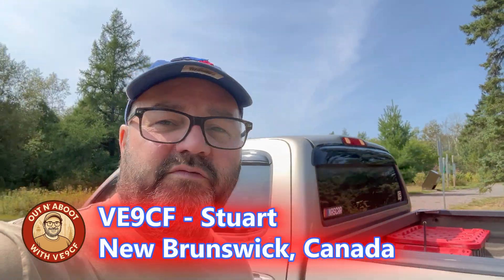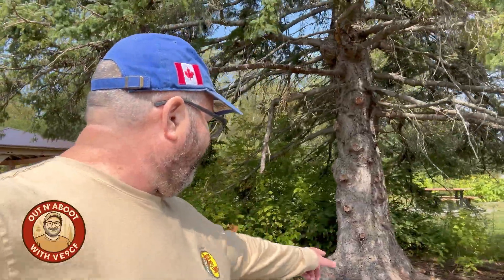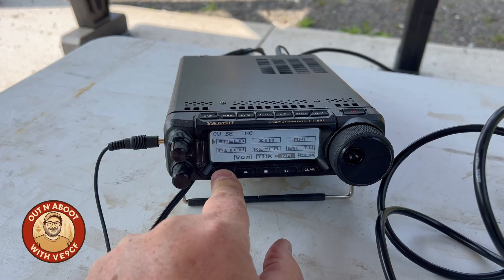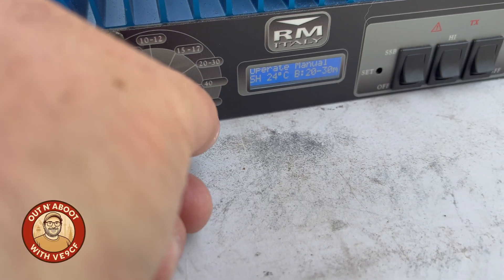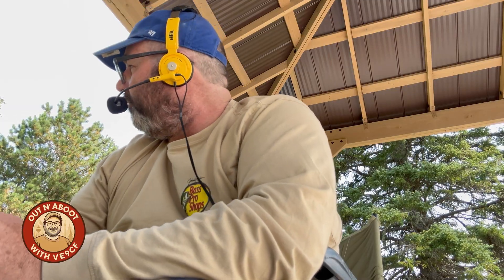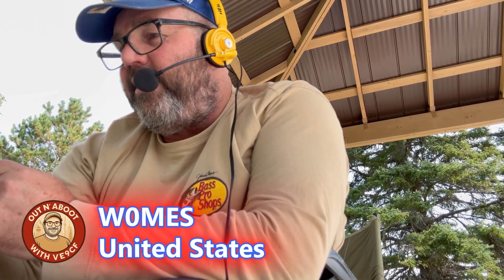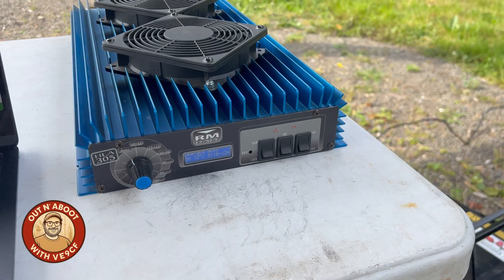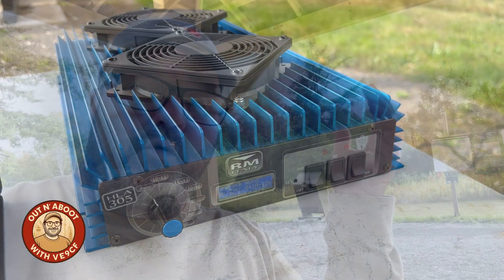Why POTA Power Works: My RM Italy Amplifier Changed Everything for Park Activations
For many amateur radio operators, Parks On The Air (POTA) and World Wide Flora and Fauna (WWFF) activations represent the perfect blend of outdoor adventure and radio sport. The WWFF program, which encourages "licensed ham radio operators to leave their shacks and go outside operating portable in Protected Flora@Fauna areas (PFF) all over the world," has registered more than 36,000 protected areas worldwide (source: WWFF). While QRP purists may advocate for the challenge of making contacts with minimal power, there's a compelling case for bringing along an amplifier on your subsequent activation.

After incorporating the RM Italy HLA-305 into my portable setup alongside my FT-891 and POTA PERformer antenna, I've discovered what I like to call "POTA Power" – and the results have been transformative.

The Reality of Challenging Conditions

Not every activation day offers perfect propagation. Solar activity, seasonal variations, and time of day all impact your ability to make contacts. When you've travelled hours to reach a remote location with limited operating time, every contact becomes precious.

Running 250 watts output instead of the FT-891's standard 100 watts provides a crucial 4-6 dB signal advantage, which translates to:

Breaking through QRM: Urban noise that would otherwise mask your signal
Overcoming poor propagation: Making contacts when conditions are marginal

Reaching weak stations: Connecting with operators who can't hear QRP signals

Faster pileup management: Moving through contacts more efficiently when you're in demand

Why the HLA-305 Works Perfectly for POTA

The RM Italy HLA-305 has proven ideal for field operations:

Portable Design: Compact enough for easy transport, yet robust enough for extended operation periods.

Solid-State Reliability: No warm-up time, instant-on capability, and consistent performance across all HF bands.

Power Management: Delivers clean 250W output while maintaining reasonable current draw for battery operations.

Heat Management: Efficient design with good thermal characteristics for outdoor use.

The POTA PERformer Antenna Advantage

Pairing the HLA-305 with the POTA PERformer antenna creates a synergistic effect. The antenna's efficient design ensures that every watt from your amplifier is effectively radiated. This combination has consistently delivered:

Stronger signal reports: Regular 59+ reports instead of marginal exchanges
Faster contact rates: More stations in less time

Better DX capability: Reaching stations that QRP cannot access

Reduced operator fatigue: Less repetition and strain during activations
Real-World Results

Since implementing this "POTA Power" setup, my activations have seen dramatic improvements:

Contact rates increased by 40-60% compared to 100W operations
Ability to work DX stations during marginal band conditions
Faster qualification of new parks (10 contacts minimum for POTA)
More enjoyable operating experience with less frustration

Addressing the Counterarguments

"It's not sporting": POTA and WWFF aren't QRP-only activities. The goal is drawing "attention to the importance of protecting nature, flora & fauna" while "encouraging the development of radio skills, especially in portable operations". Using appropriate power levels is a fundamental aspect of good operating practice.

"It's too heavy": The HLA-305 weighs about 8 pounds – manageable for most activations. The increased success rate often justifies the extra weight.

"Battery drain": With proper battery planning (LiFePO4 or AGM batteries), power consumption is manageable for typical 2-4 hour activations.

Best Practices for Amplified POTA Operations

Use appropriate power: Start with lower power and increase only as needed
Monitor SWR carefully: Protect your amplifier with proper antenna matching
Plan your power budget: Calculate current draw and battery capacity needs
Follow park regulations: Ensure your setup complies with local rules
Practice good operating: Use only the power necessary to maintain communications

Conclusion

The combination of the RM Italy HLA-305, FT-891, and POTA PERformer antenna has revolutionized my park activations. This "POTA Power" setup consistently delivers the signal strength needed to make activations successful, regardless of propagation conditions or QRM levels.

While QRP operation certainly has its place and challenges, there's no shame in using appropriate power levels to ensure successful activations. After all, the primary goals of POTA and WWFF are to promote our natural heritage and advance portable operating skills – and sometimes that means bringing enough power to complete the task effectively.

Whether you're activating a rare park that hunters desperately need or want to maximize your contact count during limited operating time, consider adding an amplifier to your portable arsenal. Investing in equipment and battery capacity often pays dividends in terms of activation success and operational enjoyment.